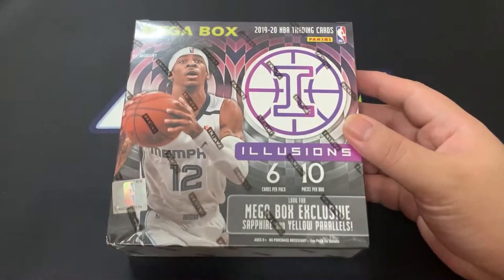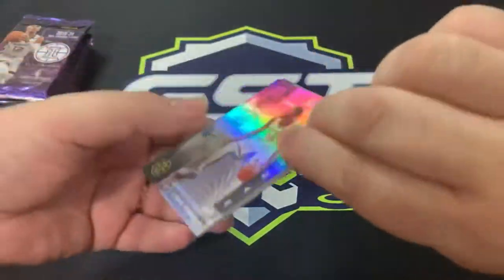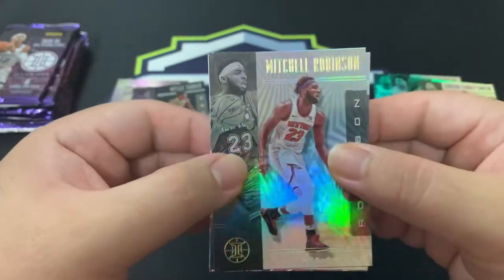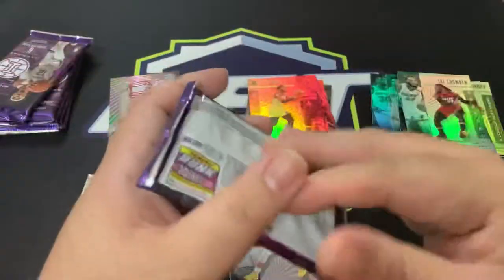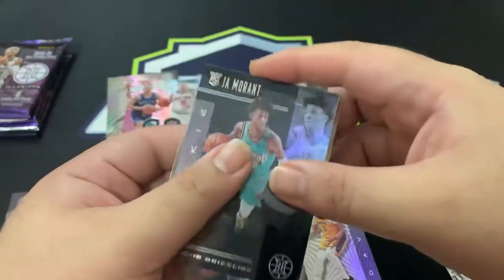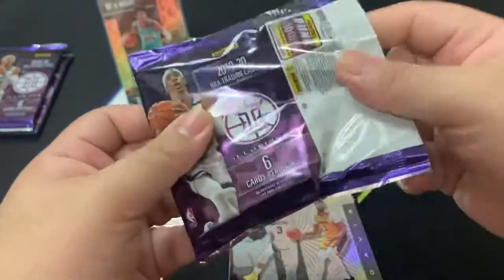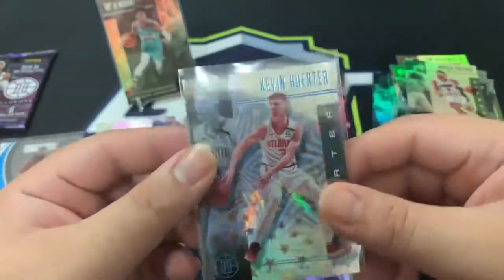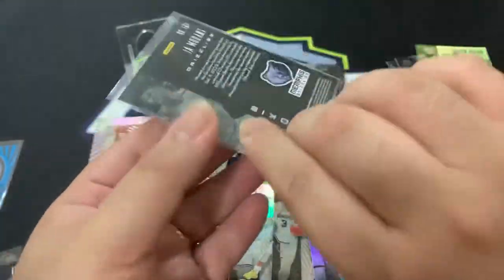Opening 2019-20 Panini Illusions Basketball Mega Box! Mega Hit!!!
2019-20 Panini Illusions is making its first debut in basketball cards as they’ve been a staple in NFL. Illusions have shiny/metallic looking cards (i.e. Rookie Reflections, Career Lineage, Instant Impact, etc.), however, the cardstock is pretty thin and you have to be really careful when opening the pack to avoid damaging the cards; which you will see me do a couple times across the series (FML).  FYI – in addition to the Acetate Inserts (Astounding, Clear Shots, Shinning Stars, Living Legends, & Mystique), Illusions retail also have a chance to pull in Autos and colored parallels (orange, teal, emerald, ruby, sapphire, yellow, pink and black).

And for our last video of the 2019-20 Panini Illusions Basketball retail product ripping series, we are closing with a Mega Box that showcases Sapphire and Yellow parallels. I'm seriously seeing a collation pattern here lol and speaking of pattern - we got a mega RC hit!

Zion Williamson, Ja Morant, RJ Barrett, DeAndre Hunter, Coby White, Kendrick Nunn, Rui Hachimura and the rest of the 2019-20 rookie class together with 2nd year players like Luka Doncic, Trae Young, Shai Gilgeous-Alexander as well as veterans like LeBron James, Jayson Tatum, Jimmy Butler and the rest can be pulled from these products!

Be sure to follow me to get updated of new video uploads as well as other news and activities –

Credit to –